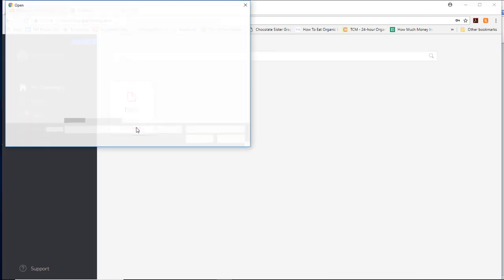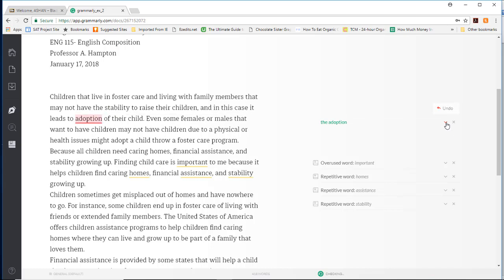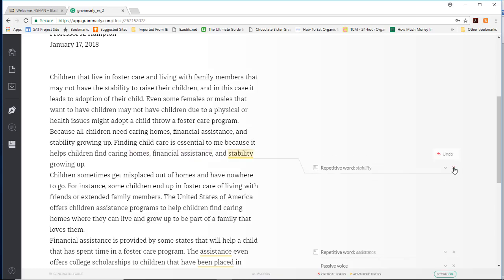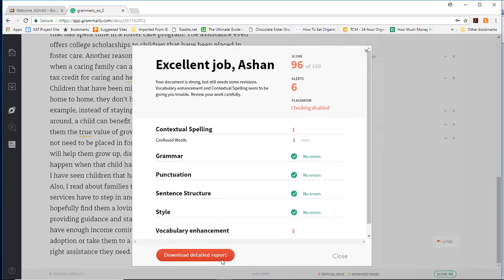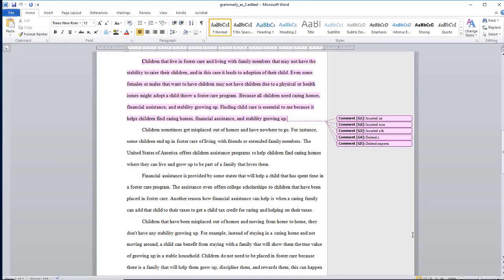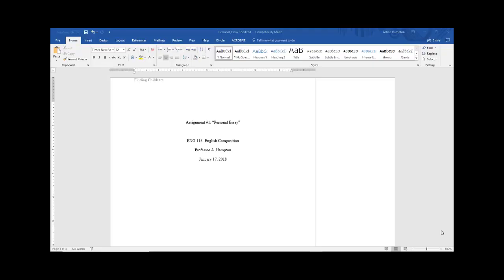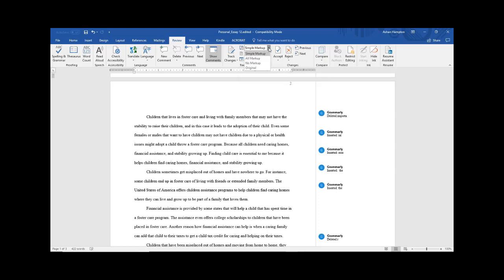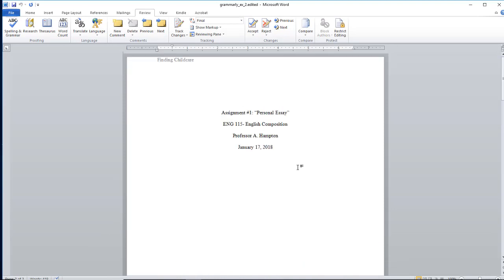How to Remove Grammarly Markups Tutorial (Microsoft Word 2007-2010)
How to Remove Grammarly Markups Tutorial (Microsoft Word 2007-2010). After you download your corrected essay from Grammarly, learn how to remove the tracked changes. Remember, revising is the fifth step of the writing process taught in English Composition classes.

What you learn in this video:
1. Accept and reject correction suggestions
2. Type manual corrections
3. Download essay from Grammarly
4. Remove editing marks in MS Word 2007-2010.

STUDENT50 ***